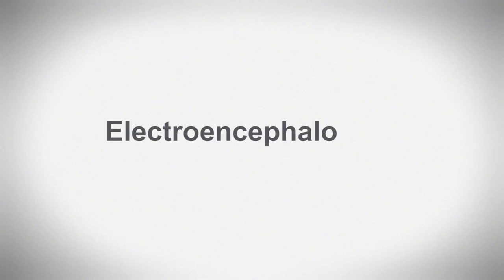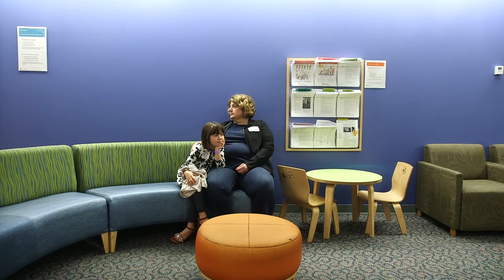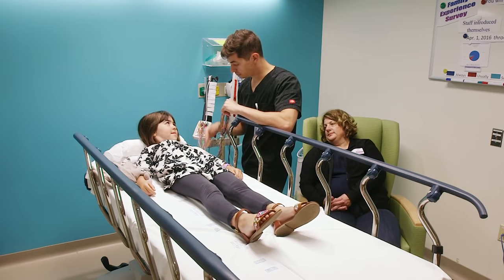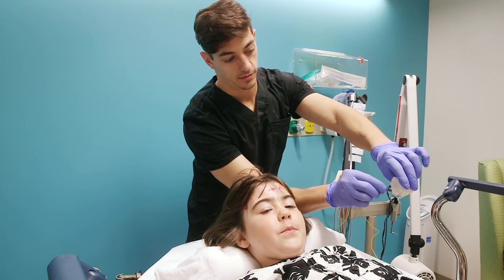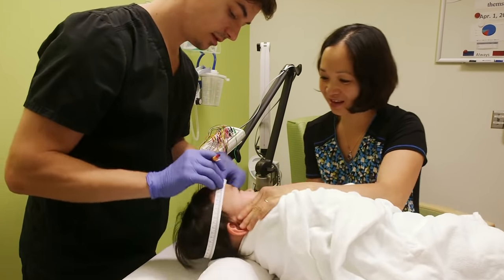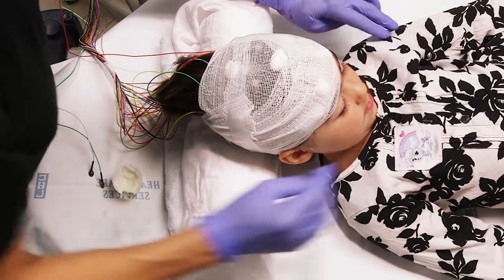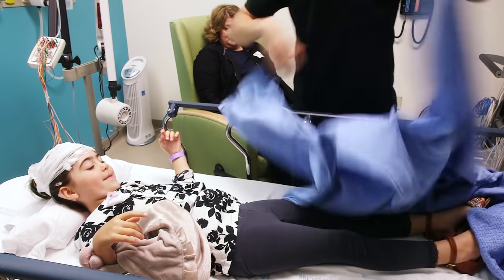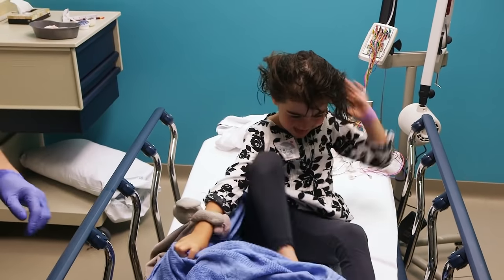Getting an EEG at Seattle Children's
Seattle Children's EEG team shows patients and families what to expect when getting an EEG.